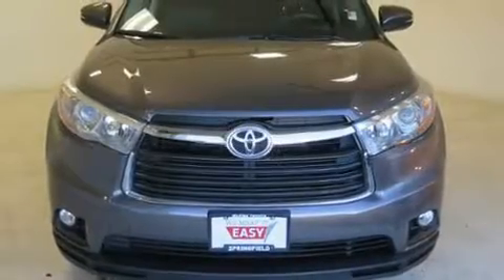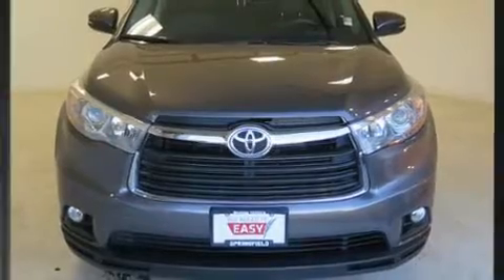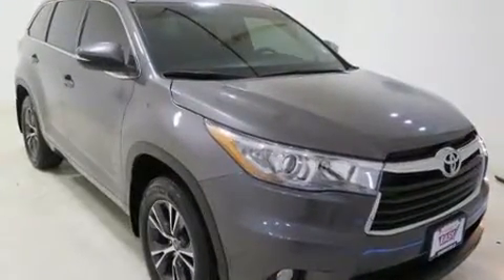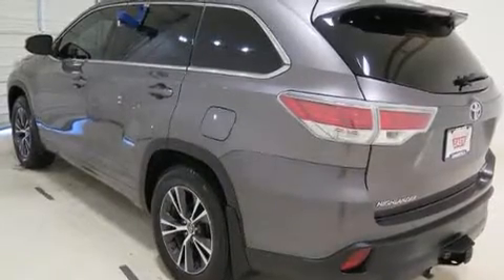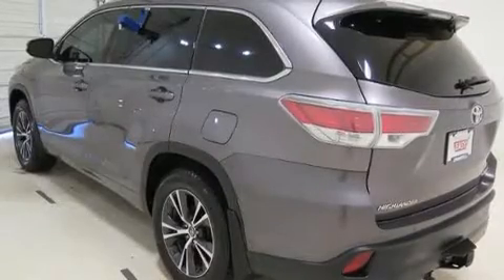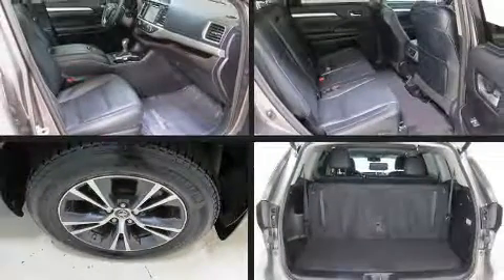2016 Toyota Highlander in Springfield, OR 97477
Get excited about the 2016 Toyota Highlander. It features an automatic transmission, all-wheel drive, and a 3.5 liter 6 cylinder engine. This model accommodates 8 passengers comfortably, and provides features such as: delay-off headlights, a rear window wiper, front bucket seats, tilt and telescoping steering wheel, turn signal indicator mirrors, remote keyless entry, and 1-touch window functionality. Premium sound drives 6 speakers, providing you and your passengers a sensational audio experience. Toyota also prioritized safety and security by including: head curtain airbags, front side impact airbags, traction control, ignition disabling, and 4 wheel disc brakes with ABS. Brake assist technology provides extra pressure when applying the brakes. A Carfax history report provides you peace of mind by detailing information related to past owners and service records. Our sales reps are extremely helpful & knowledgeable. They'll work with you to find the right vehicle at a price you can afford. Please don't hesitate to give us a call.